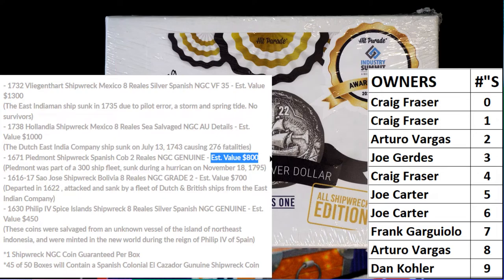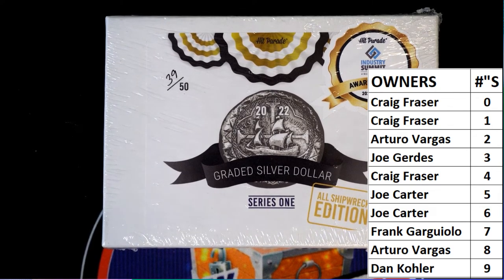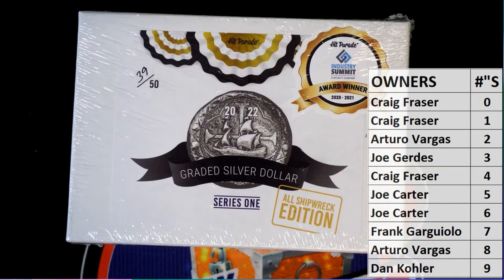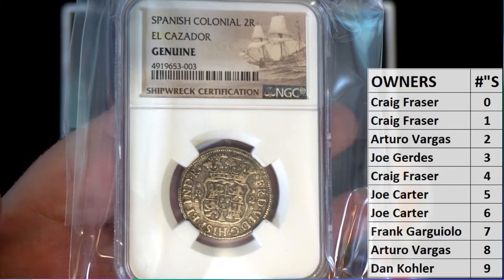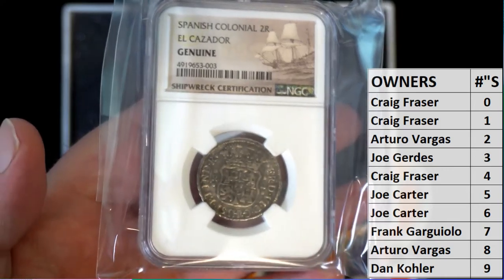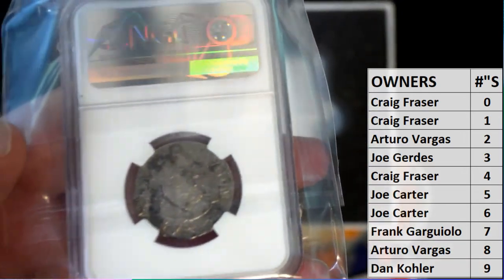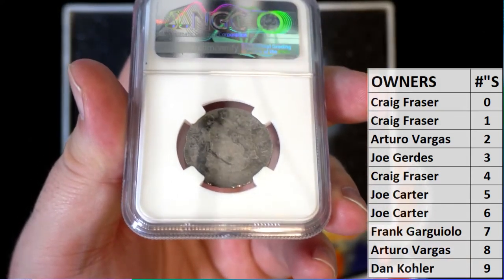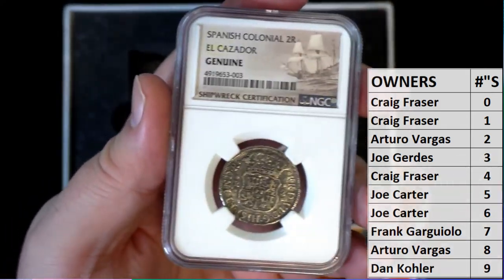2022 Hit Parade All Shipwreck Edition Series 1 ALLSHIPWRECKS142